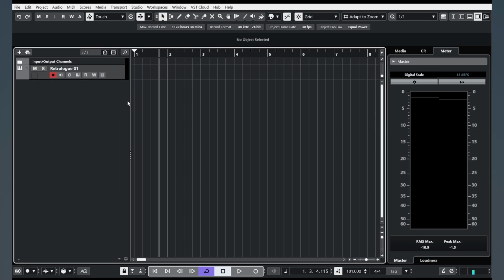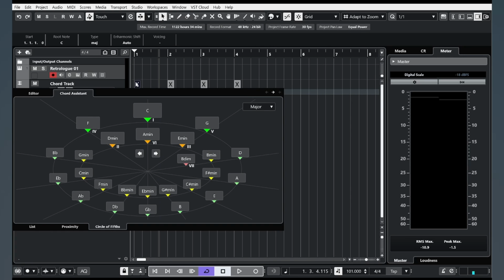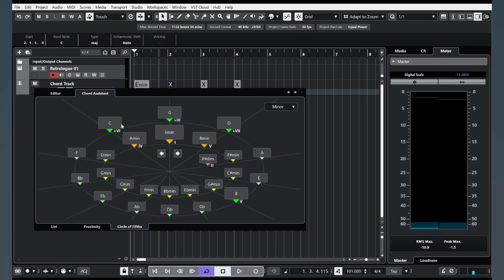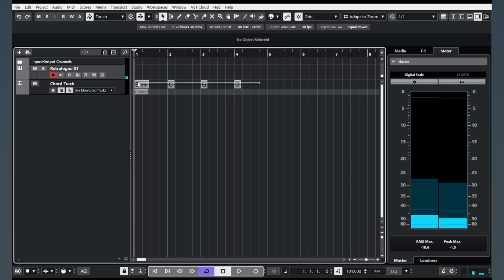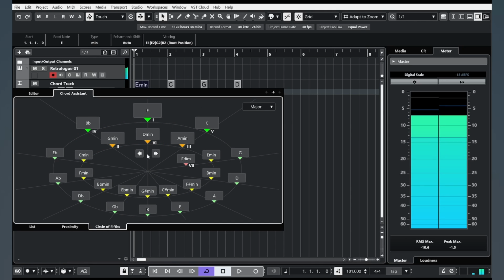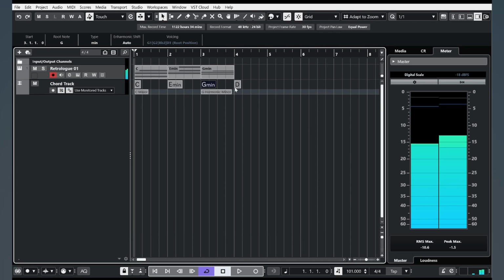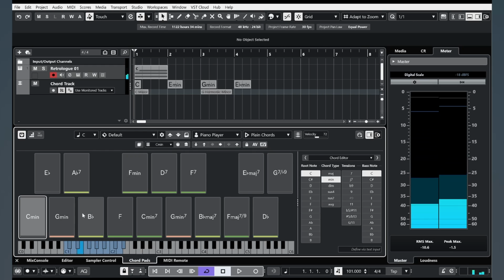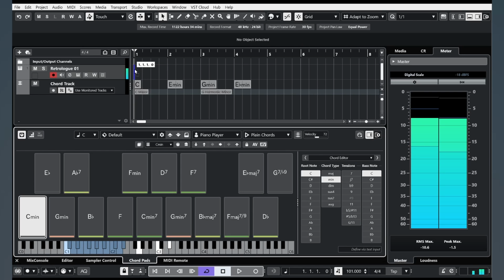Cubase 13 Pro Tutorial (Lesson 12) – Chord Track. Chord Pads.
🎵In this lesson we will look at Chord Track and Chord Pads. in Cubase 13 pro.

🎵In this Cubase video:
0:00 Chord Track. Chord Pads.

🎵Are you looking for Cubase projects? I'm sharing with you 10 Cubase templates that are perfect for making music. From cinematic epic trailer to rock music these templates will help you create professional-grade music in no time!

💰You can FREE USE all my music tracks in your YouTube Shorts, TikTok videos, Facebook and Instagram Reels, Snapchat Stories.

🎵Go listen my music on Spotify, Apple Music, YouTube, Amazon, Soundcloud, Deezer, NetEase, Napster, Anghami, Bandcamp, Audius, etc. Look for me under this name "Audioknap".